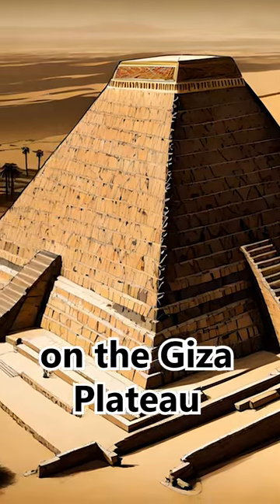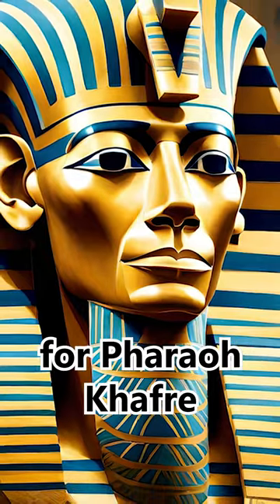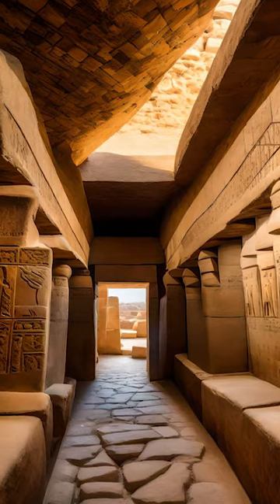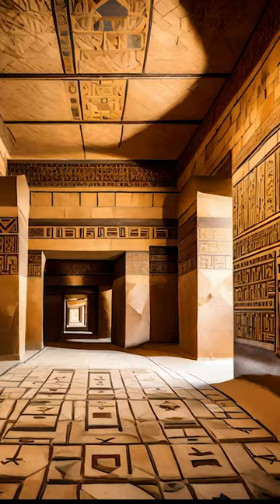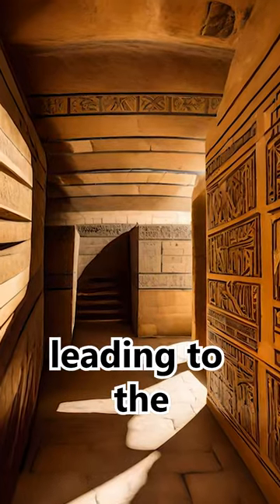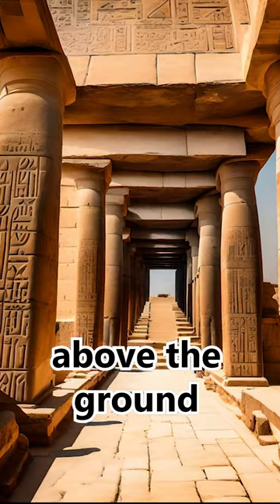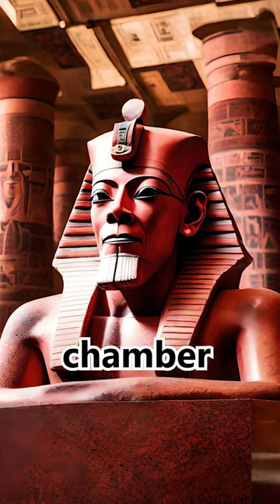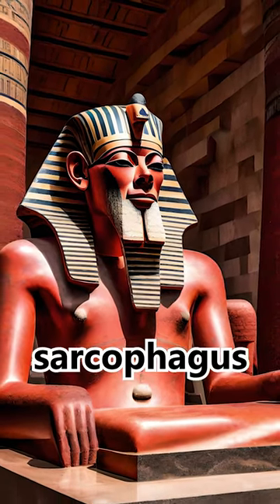Pyramid of Khafre#motivation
The middle pyramid on the Giza Plateau is known as the Pyramid of Khafre (also spelled Khafra or Chephren). It is the second-largest pyramid at Giza and was built for Pharaoh Khafre, who was the son of Pharaoh Khufu (builder of the Great Pyramid) and the successor to the throne.

Inside the Pyramid of Khafre, there are several chambers and passages. The internal structure of Khafre's pyramid is similar to that of the Great Pyramid of Khufu, but on a slightly smaller scale. Here are the main components found within the Pyramid of Khafre:

Entrance: The entrance to the Pyramid of Khafre is located on the north side, several meters above the ground. It leads to a descending corridor.

Descending Corridor: Like the Great Pyramid, the Pyramid of Khafre has a descending corridor that leads into the interior of the pyramid. The descending corridor slopes downward and is made of limestone blocks.

Subterranean Chamber: Similar to the Great Pyramid, the Pyramid of Khafre also has a Subterranean Chamber. It is an unfinished chamber cut into the bedrock and was not used for Khafre's burial.

Ascending Corridor: At the end of the descending corridor, there is a junction leading to the Ascending Corridor, which continues upward at an angle.

Antechamber: Beyond the junction of the descending and ascending corridors, there is an antechamber. This chamber serves as an intermediate space before reaching the main burial chamber.

King's Chamber: The main burial chamber of Khafre's pyramid is known as the King's Chamber. It is made of red granite and contains a granite sarcophagus, which was meant to house the pharaoh's remains. Like the Great Pyramid, the sarcophagus was found empty when the pyramid was first entered.

Passage to the Serdab: In the pyramid's south wall, there is a passage leading to a small chamber known as the Serdab. The Serdab is a unique feature of Khafre's pyramid and is a small enclosed space believed to have housed a statue of the pharaoh, possibly representing his eternal presence.

Queen's Chamber: The Pyramid of Khafre also contains a Queen's Chamber, which is located on the same horizontal plane as the King's Chamber but is smaller in size. As with the Queen's Chamber in the Great Pyramid, it is unlikely that any queen was ever buried there.

Overall, the Pyramid of Khafre, like its larger neighbor, remains a fascinating and significant monument from ancient Egypt. Its internal structure and alignment showcase the advanced engineering and astronomical knowledge of the ancient Egyptians, while its purpose as a royal tomb reflects the central role of pharaohs and their belief in an afterlife.